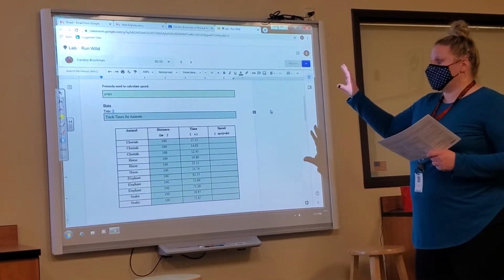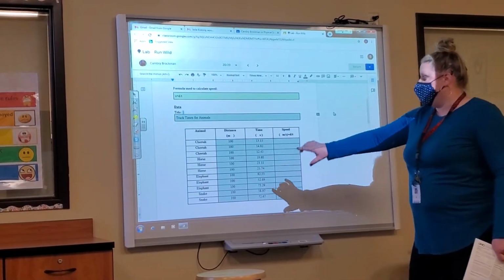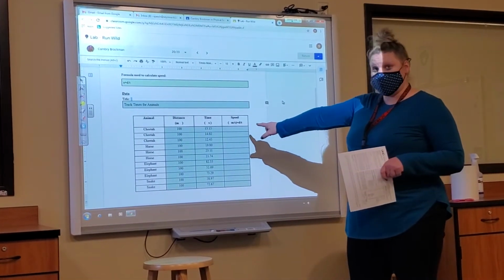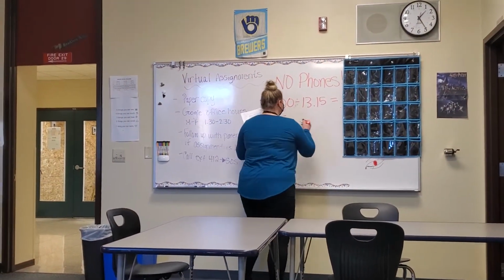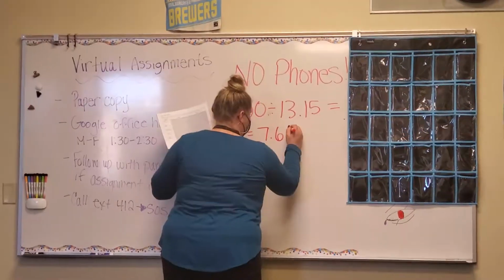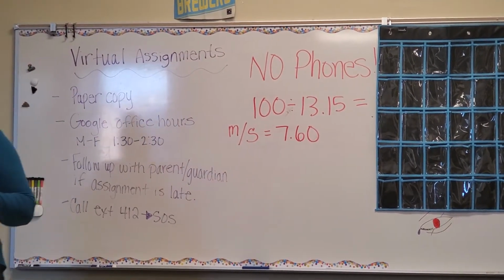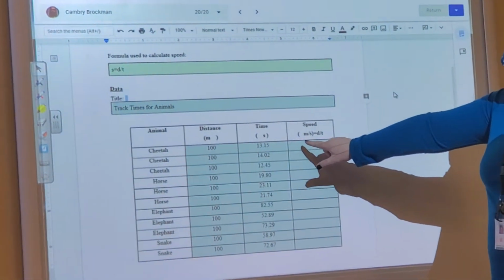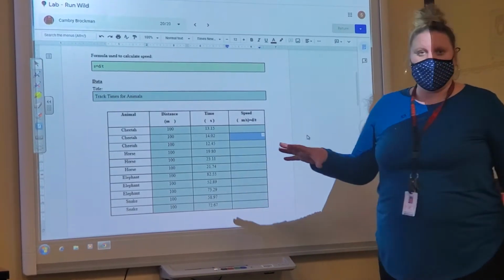Improved instructional practices